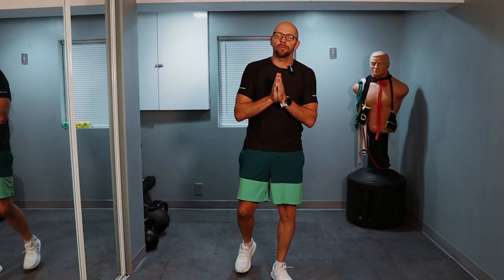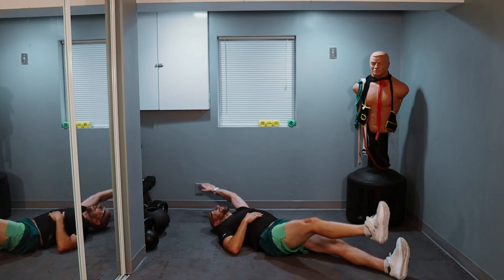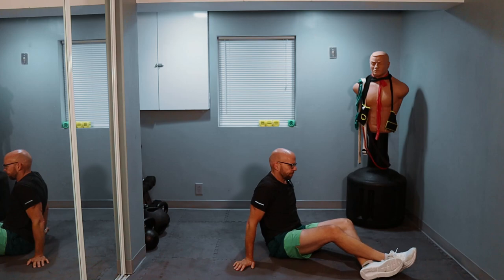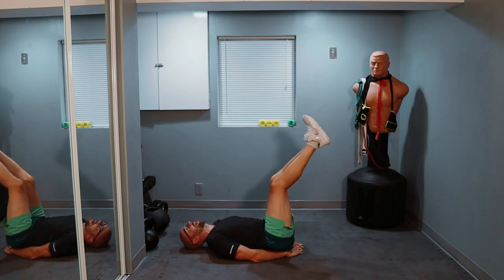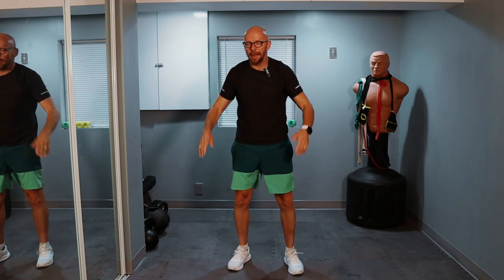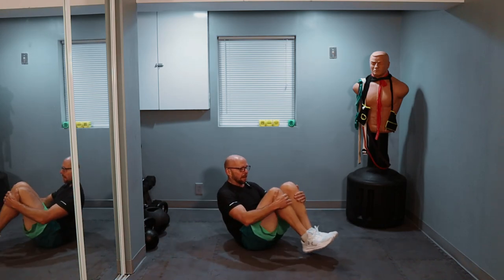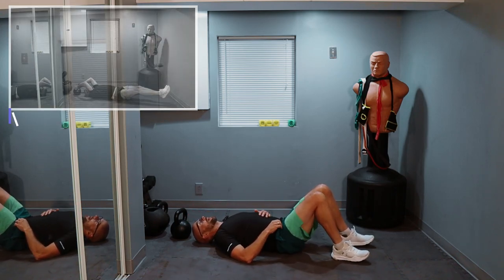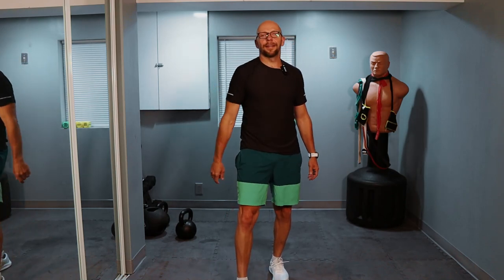200 Repetition Core Workout Challenge For Adults Over 50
Welcome to Fit After 50. My name is Paul and I will be taking and talking you through todays core workout.
This core workout is especially designed for you and I. There are 10 exercises in this workout and about 200 repetitions.  What makes this particular abs workout effective for us are the slow, deliberate repetitions.  Performing the exercises correctly, with good form greatly reduces the unwanted stresses on the body while improving strength and resistance to fatigue.

Please enjoy today's workout. I did :)

Paul W.